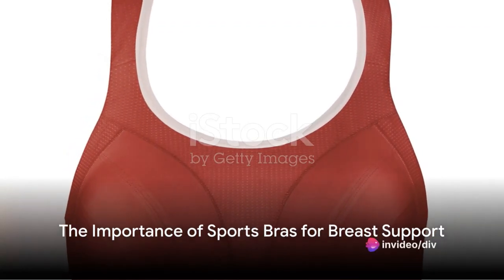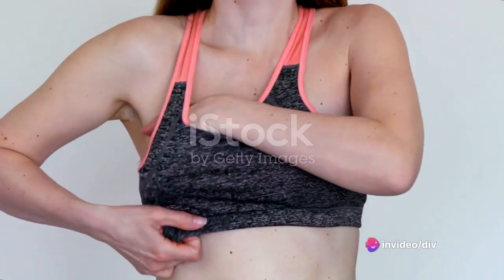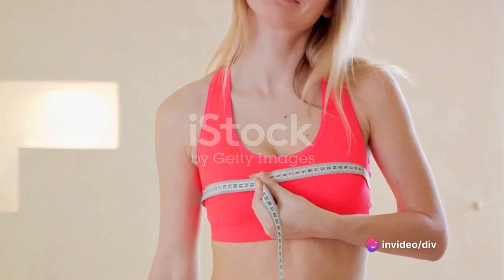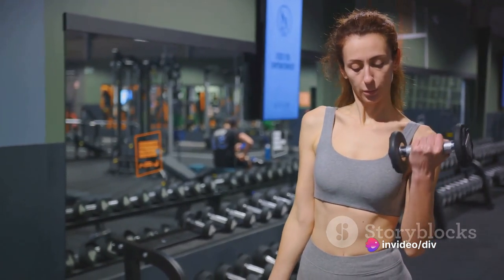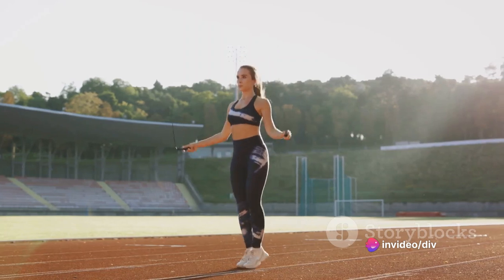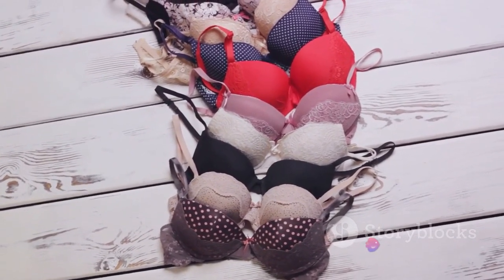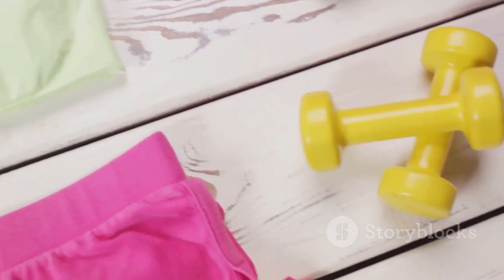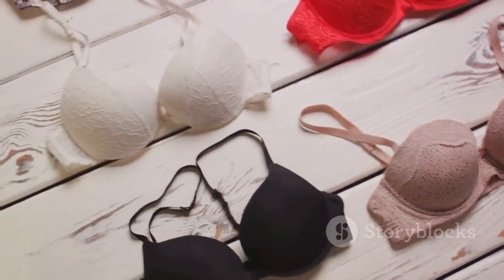Prevent Sagging Breasts with A Sports Bra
A Sports Bra Could Stop Your Breasts From Becoming Saggy And Unsightly